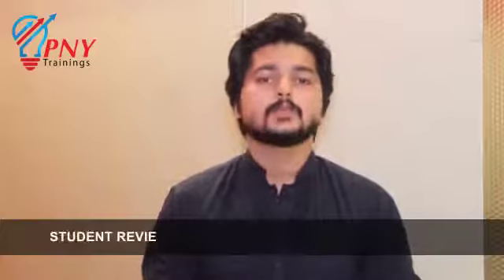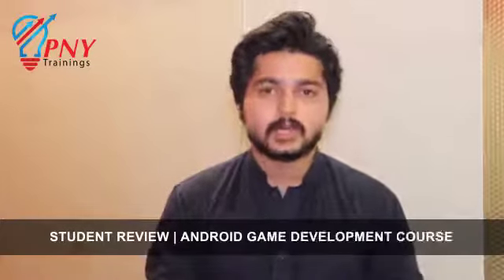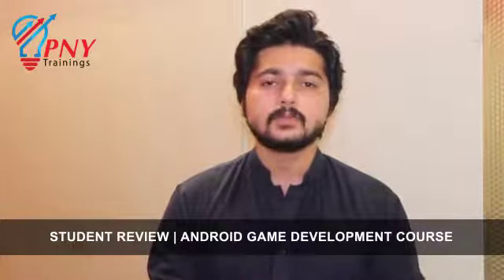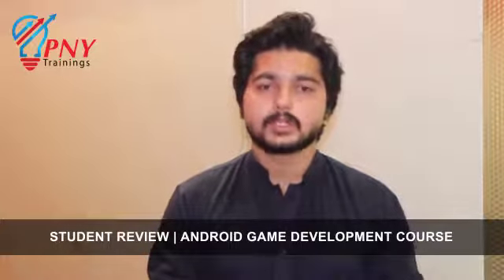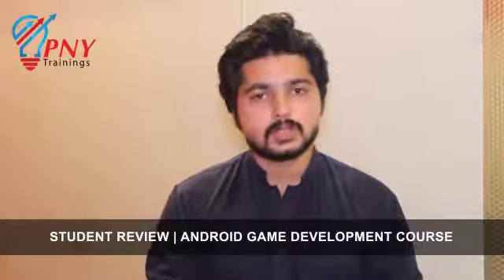Android Game Development Unity 3D Course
I.T Tower Branch Address:
Office # 4, 1st Floor I.T Tower Gulberg III Adjacent Chen One (Back Side of Hafeez Center) Lahore, Pakistan

Head Office Address:
Office # 03, Level # 02, Arfa Software Technology Park, Ferozpur Road Lahore, Pakistan